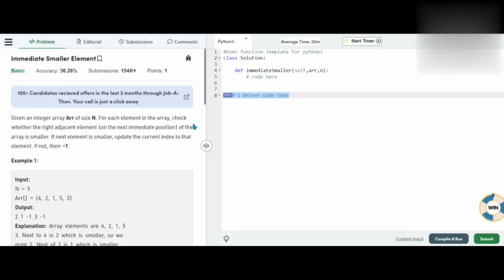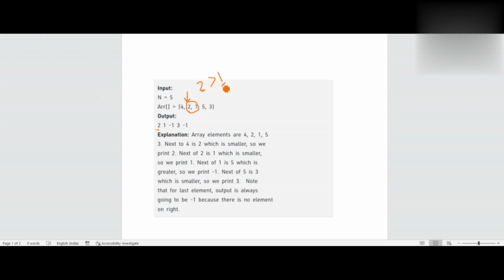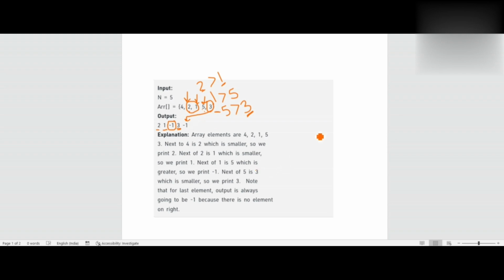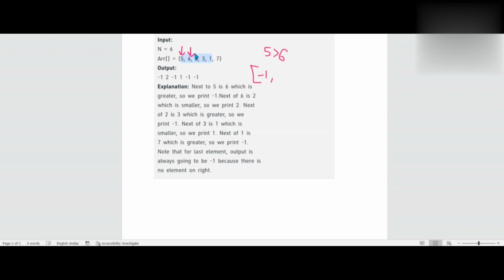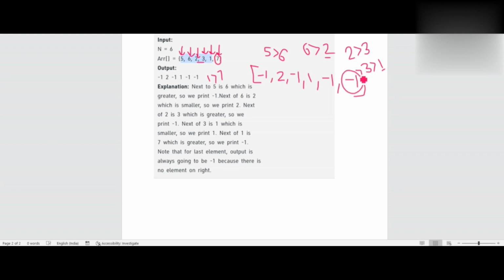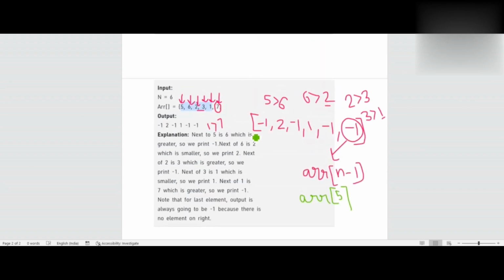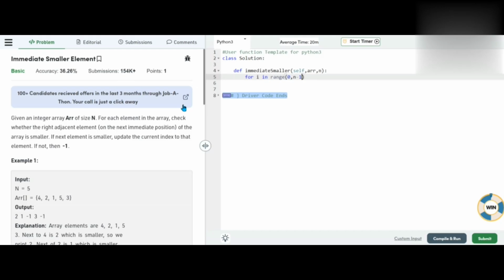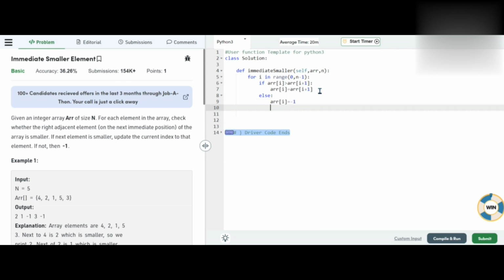Immediate Smaller Element